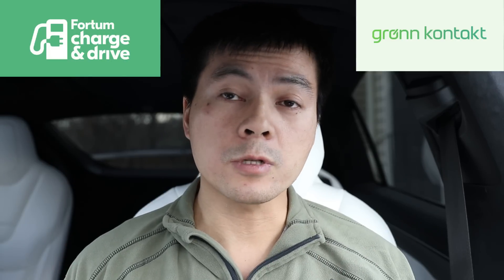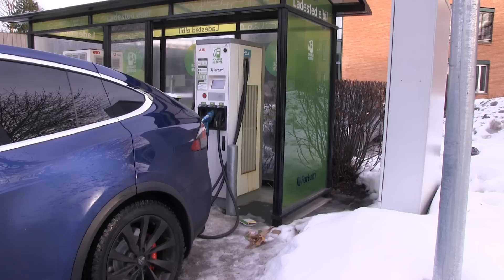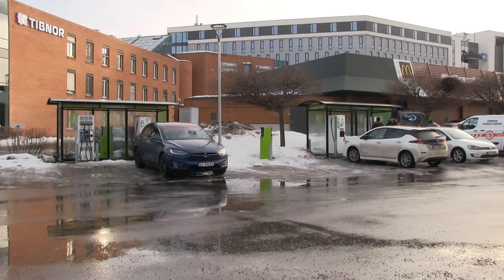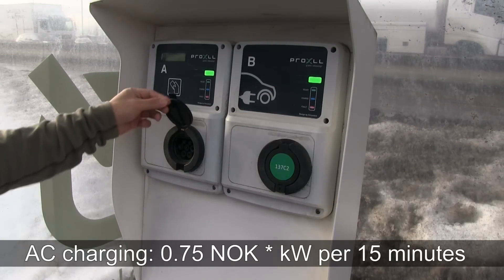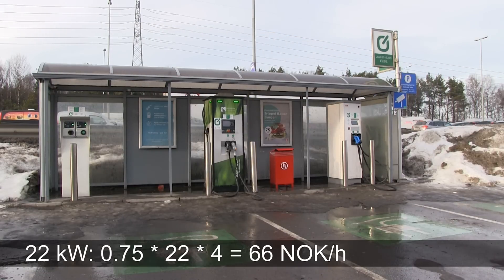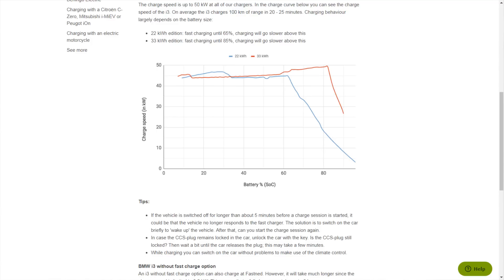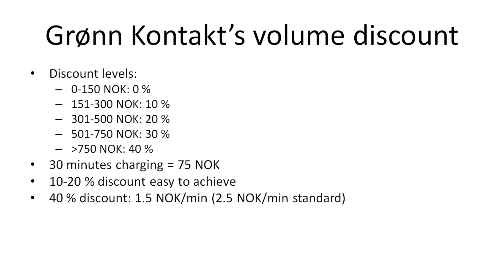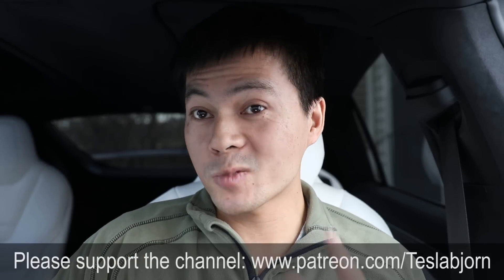Price for charging in Norway explained